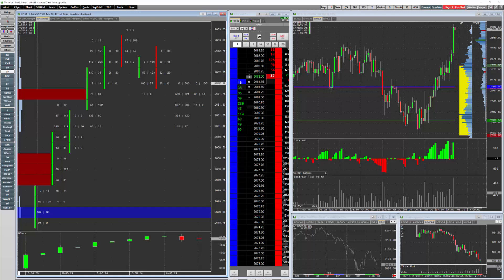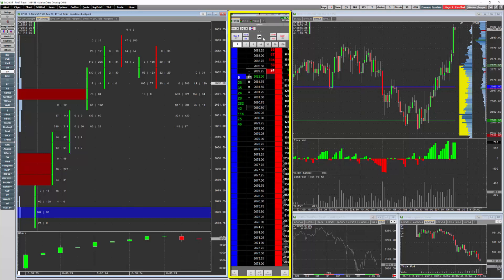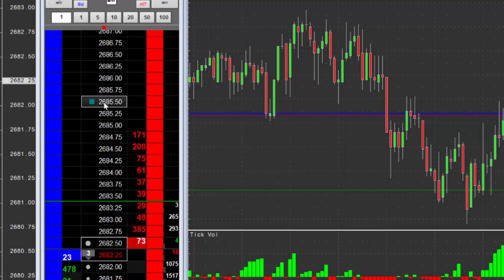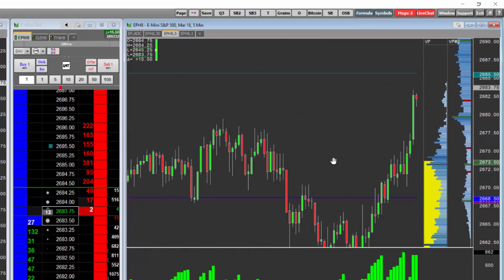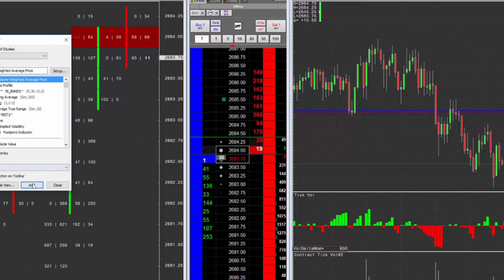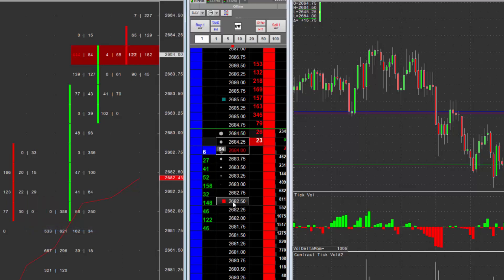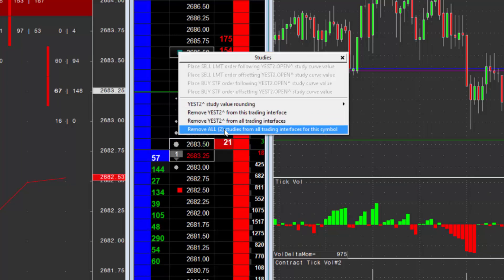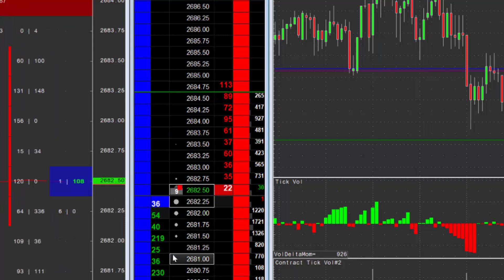How to Show a Study on a Trading Interface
Here's a quick walk through of how to plot study levels on the DOM, making it easy to see your levels right on the depth of market.